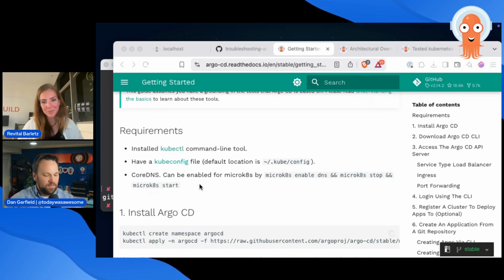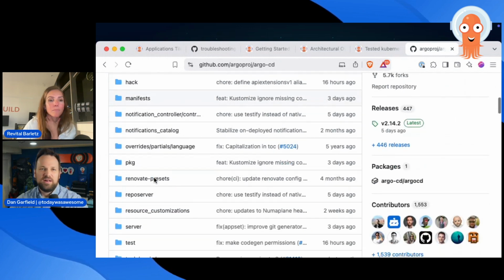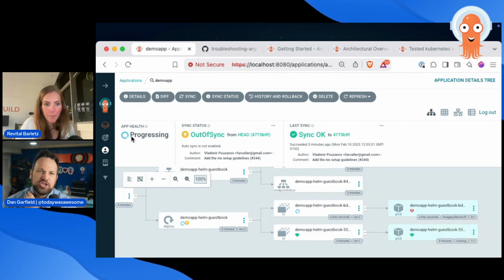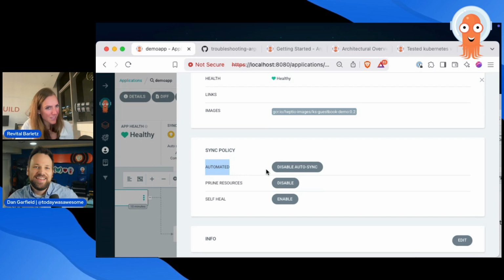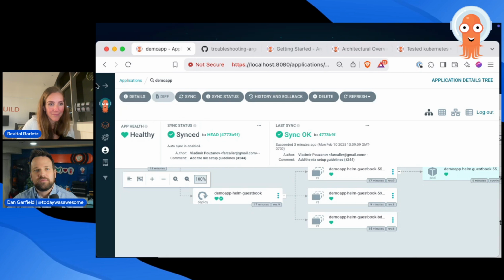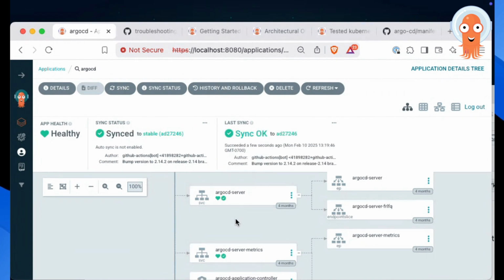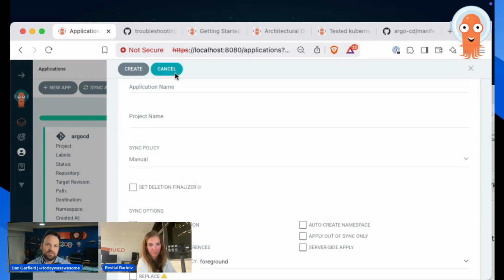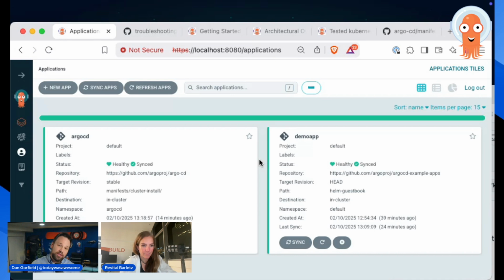Argo CD 101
Learn how to get started with Argo CD.